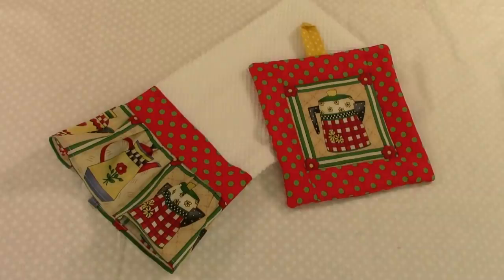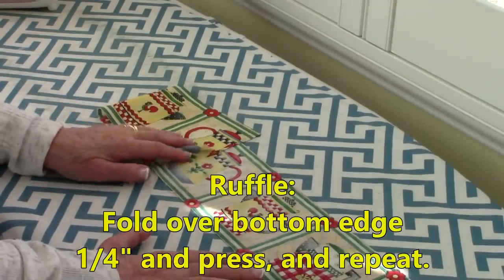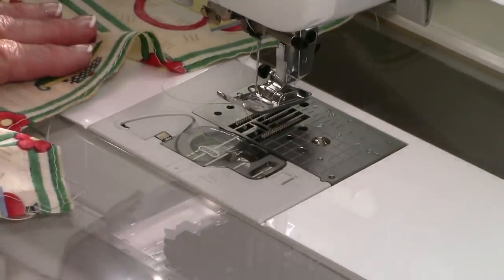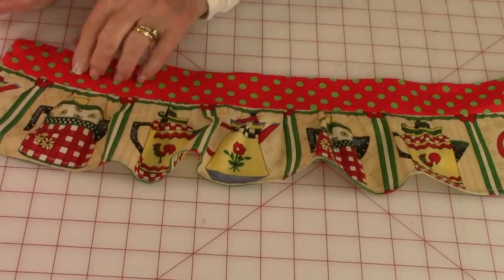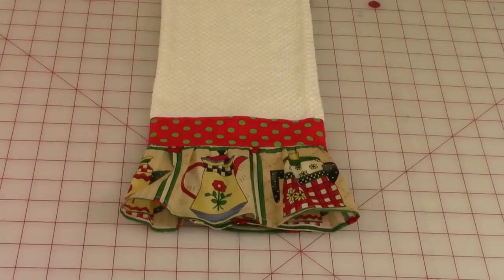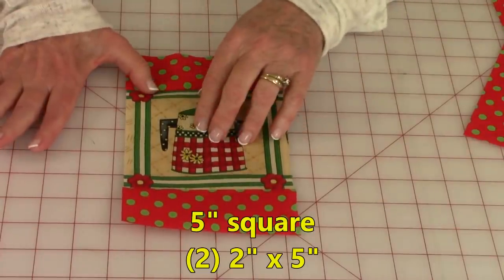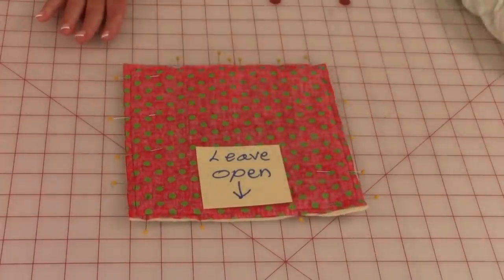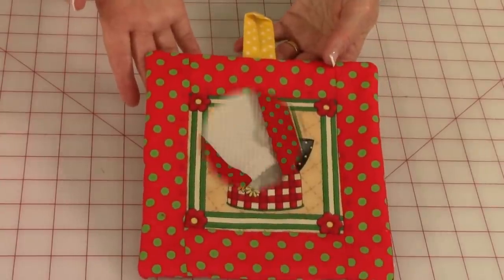15 Minute Towel - Pot Holder Set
15 Minute Towel and Pot Holder Set:  easy beginners project, use the same fabric to make each piece a coordinated set.  Very detailed sewing instructions.